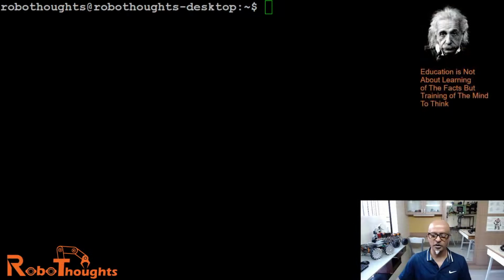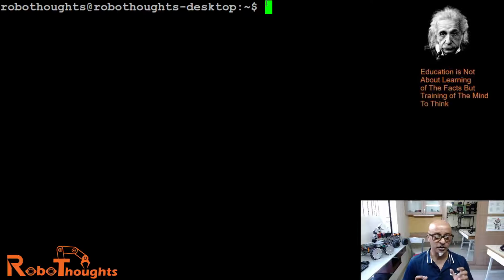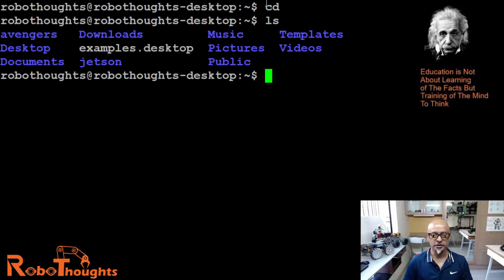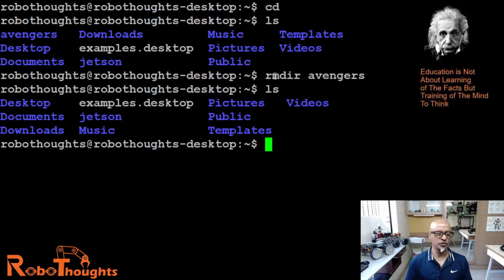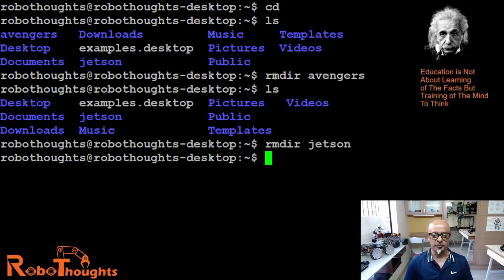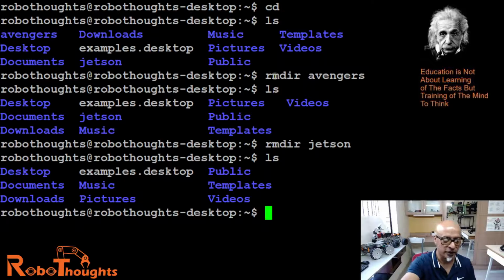Lesson 0D Removing Directories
To remove a directory, use the command - rmdir directoryname

Tip: Ensure that there is no file / sub-directory under the directory that you want to delete. Delete the files/sub-directory first before deleting the parent directory.